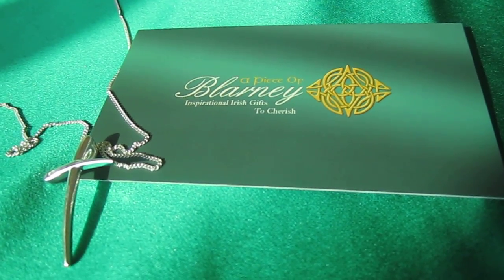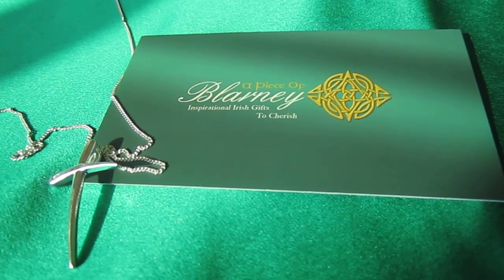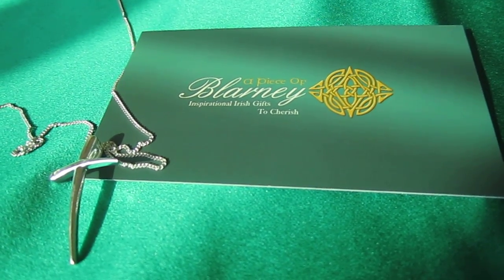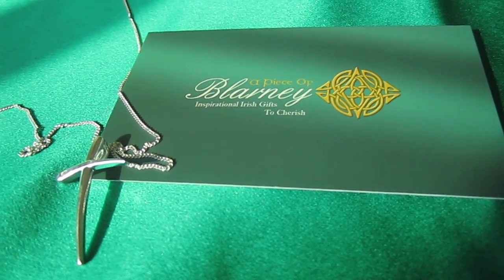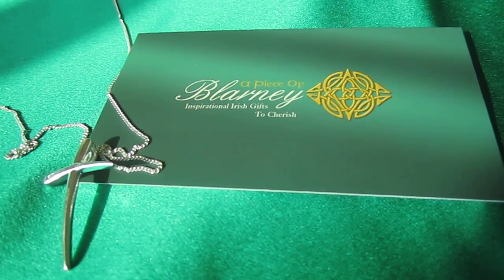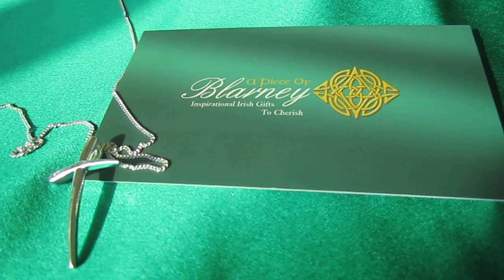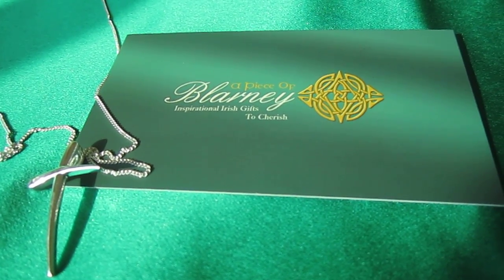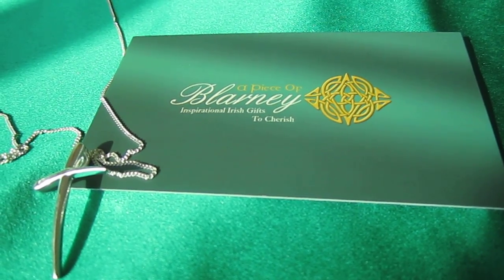Sterling Silver Cross with White Cubic Zirconia Stone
Sterling Silver Cross with White Cubic Zirconia Stone with Sterling Silver 16-18" Chain. A lovely piece for Communions and Confirmations